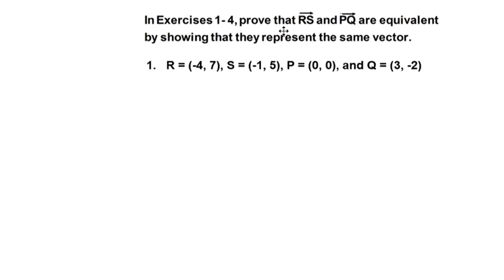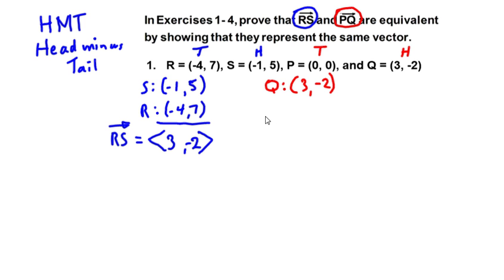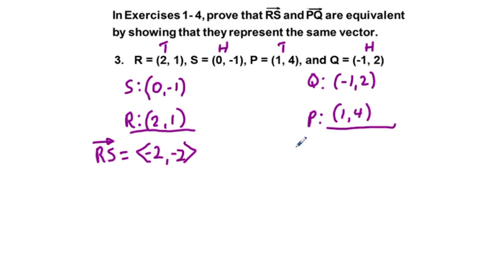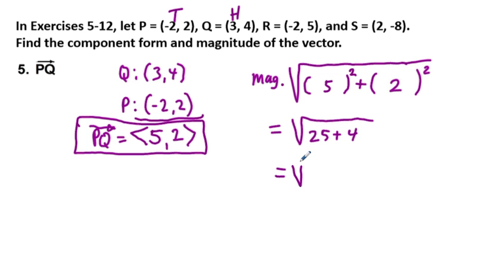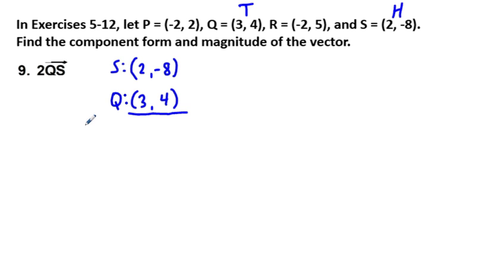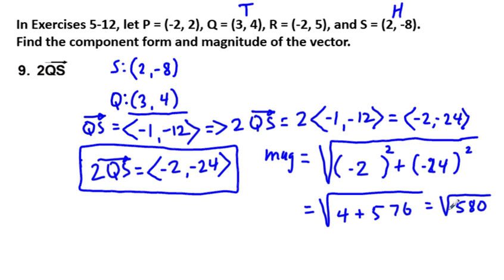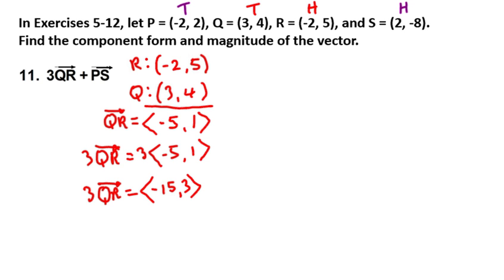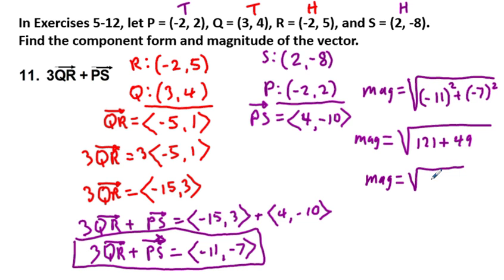Precalculus Chapter 6.1 Exercises 1-12 Find Vectors in Component Form Using Head Minus Tail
Chapter 6.1 Exercises 1-12 Find Vectors in Component Form Using Head Minus Tail